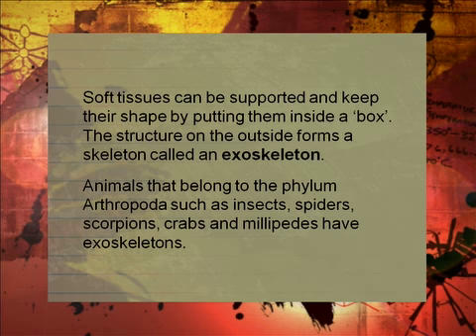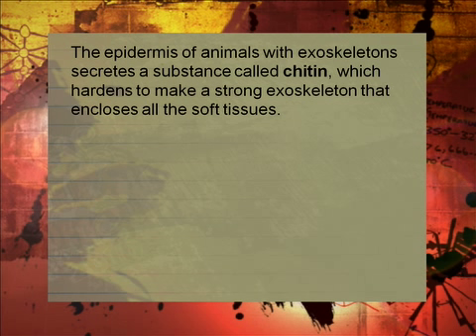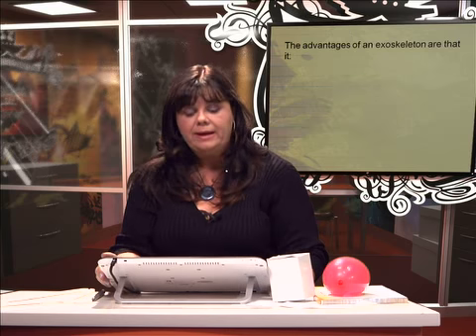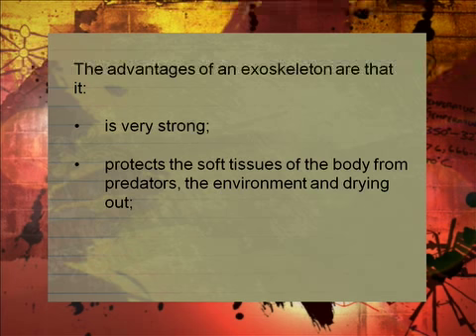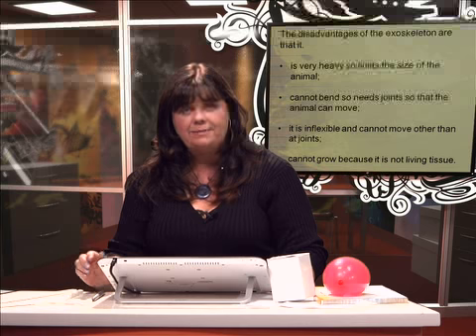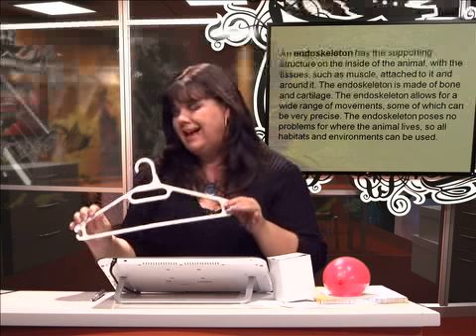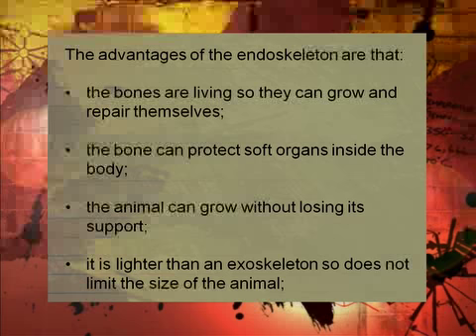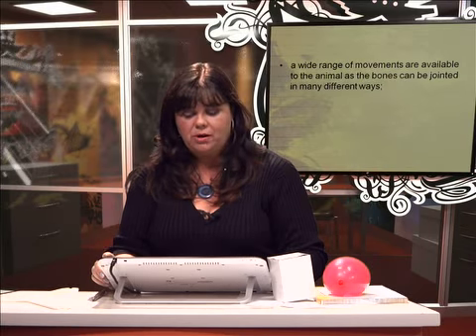LS Lesson 16 Segment 2 SD Video Sharing copy